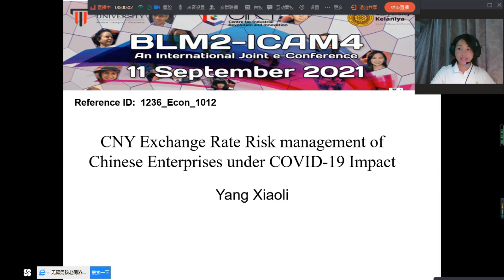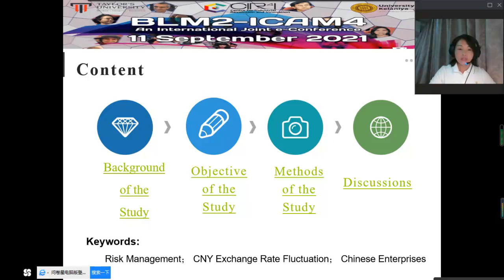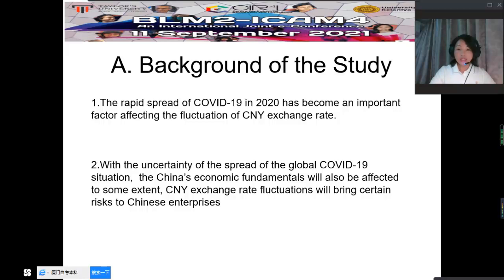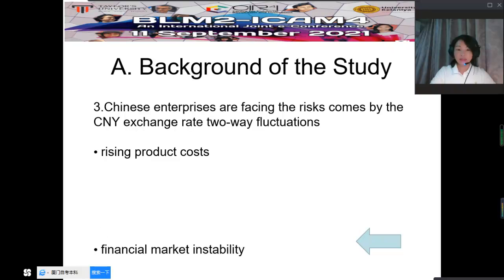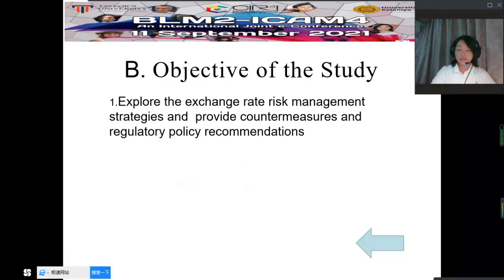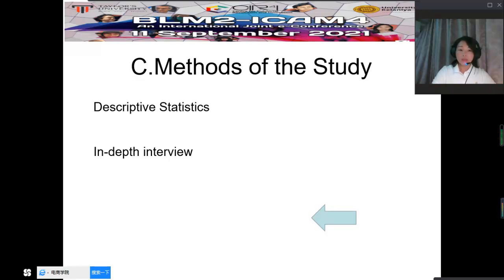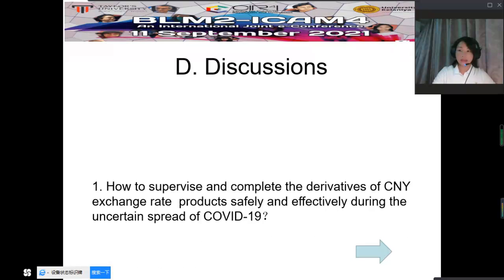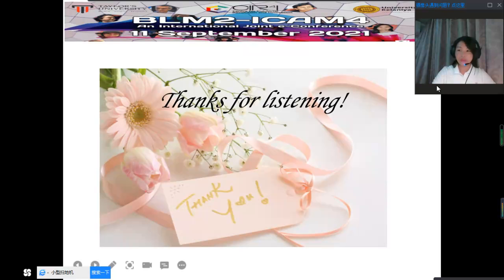CNY Exchange Rate Risk management of Chinese Enterprises under COVID-19 Impact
This presentation has been prepared for BLM2-ICAM4: An International Joint e-conference. BLM2_ICAM4 is a continuation of Business, Law, and Management (BLM 2020): An International e-Conference and International Conference on Advanced Marketing (ICAM 2020) organized by Centre for Industrial Revolution and Innovation (CIRI, Taylor’s University, Malaysia and University of Kelaniya, Sri Lanka, respectively.

Reference: [1236-Econ_1012]

Presentation title: [CNY Exchange Rate Risk management of Chinese Enterprises under COVID-19 Impact]

Authors: [YANG XIAOLI, COLLEGE OF FINANCE, FUJIAN JIANGXIA UNIVERSITY, CHINA]